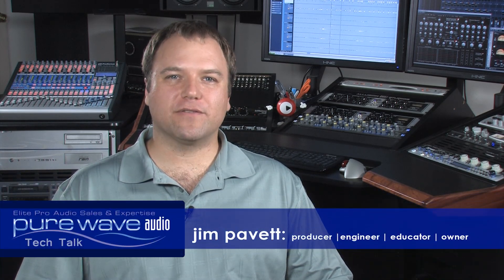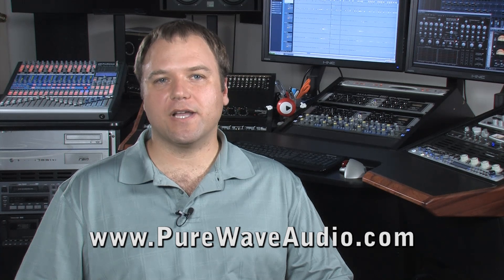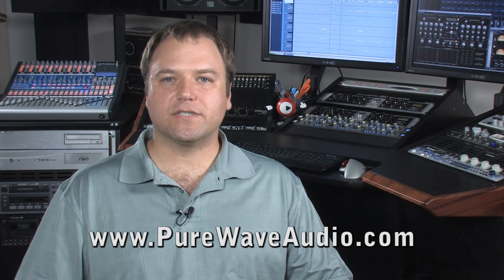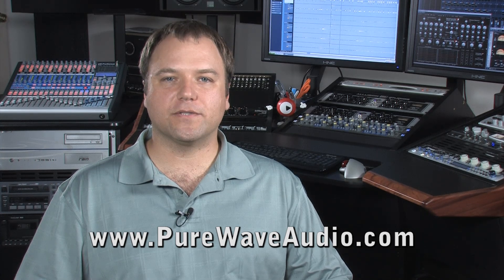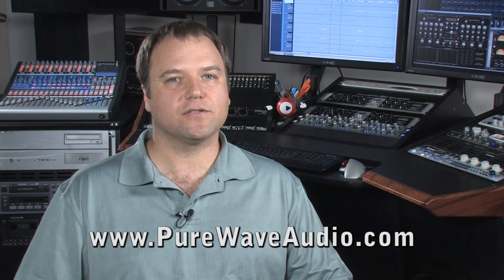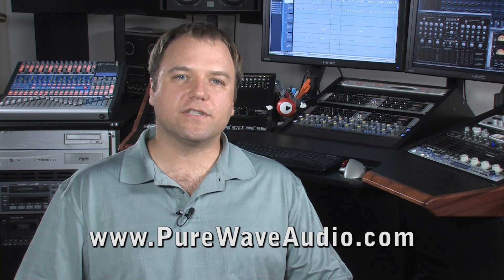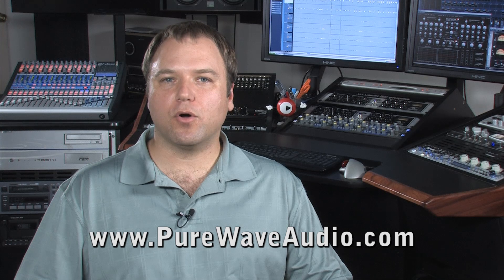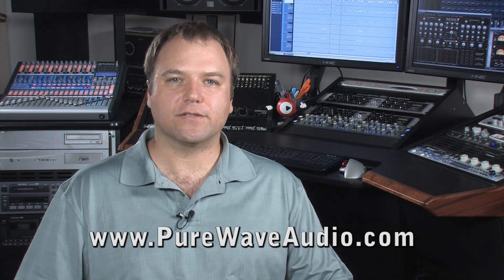Mastering EQ - Why Use A Mastering Equalizer vs Parametric - Tech Talk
In this video, veteran audio engineering and recording studio professional Jim Pavett talks about the differences between a regular parametric equalizer and a mastering equalizer.